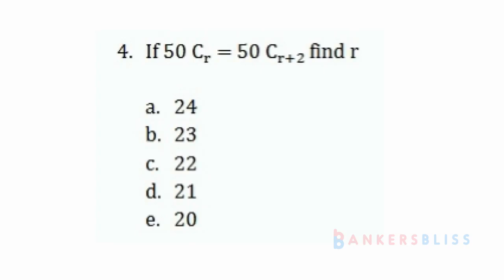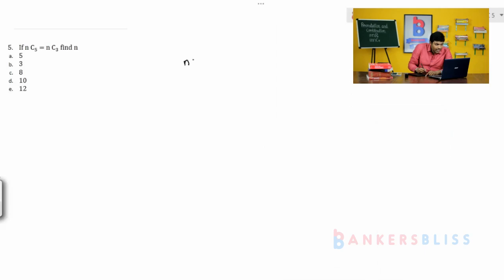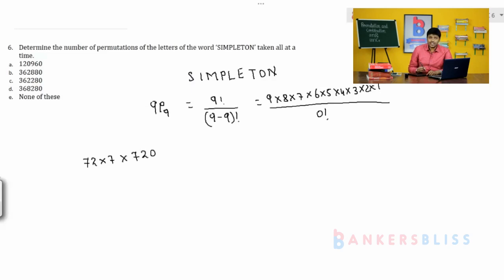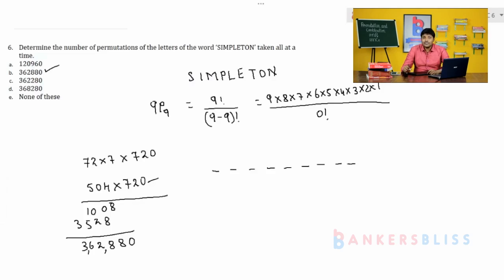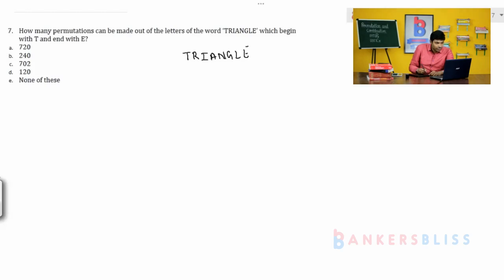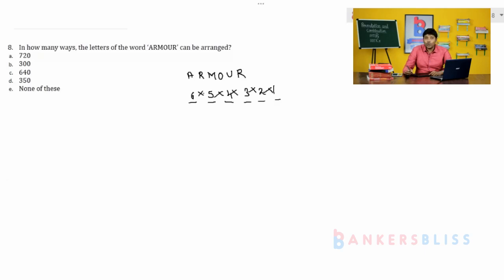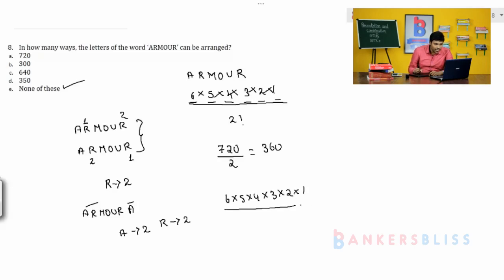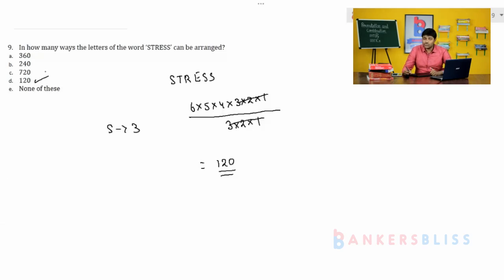Permutation Part III